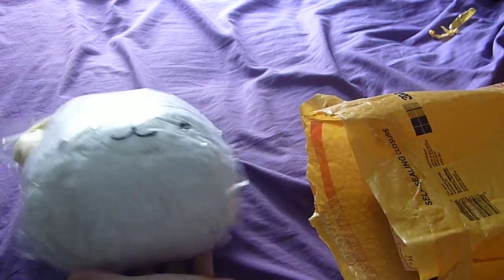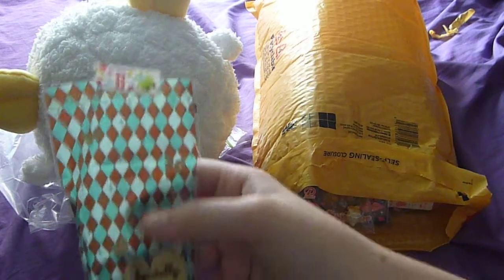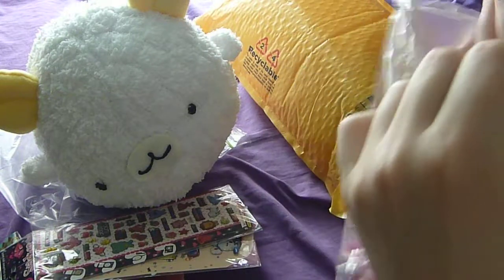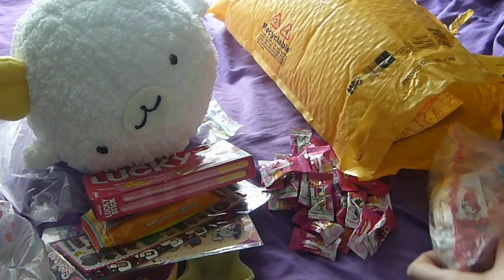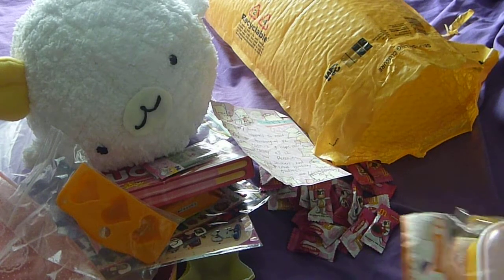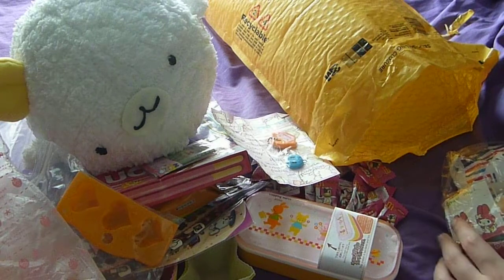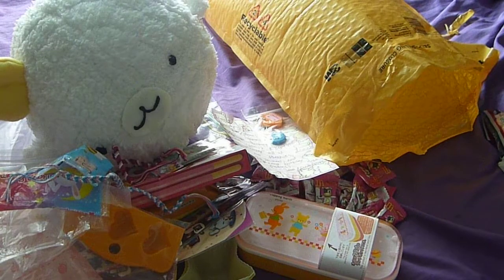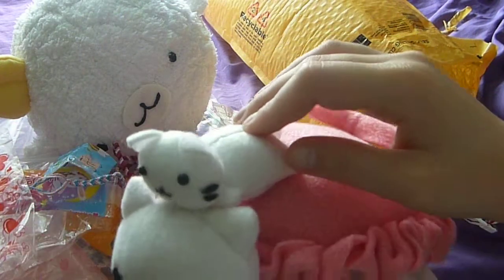★BunBun Mail - From CreamPuffFluff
Buy Squishys, Stationary, Jewelry, Kawaii Accessories & Much More from PastelBunBun

Kik: PastelBunBun (You can message me right to my phone!!!)

My DeviantART!